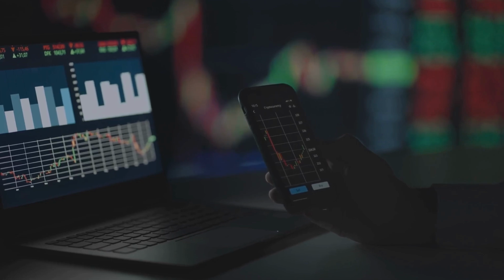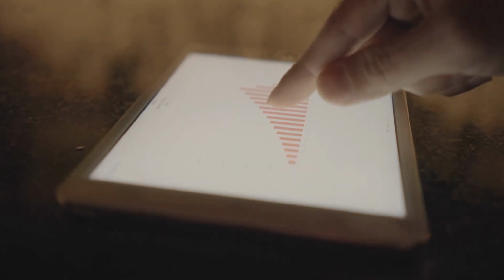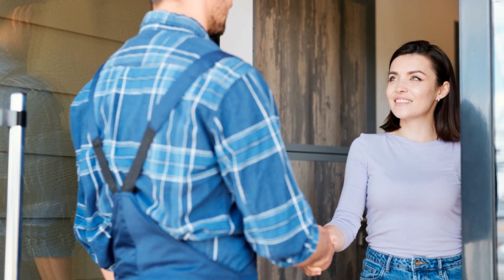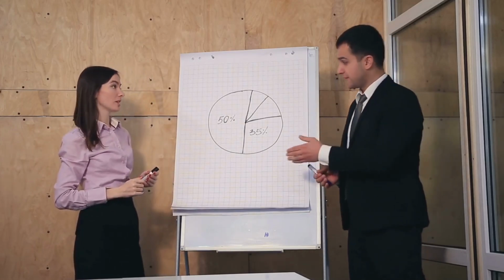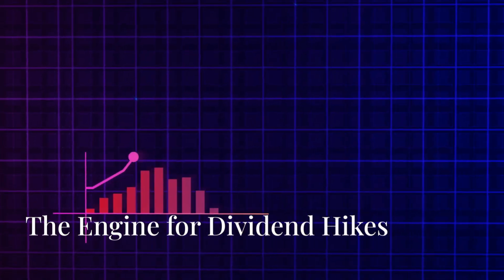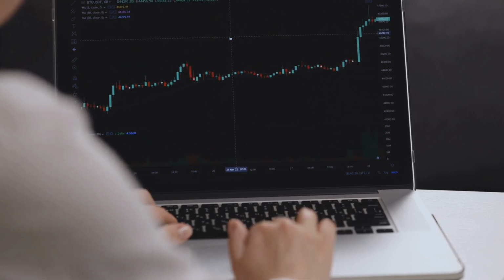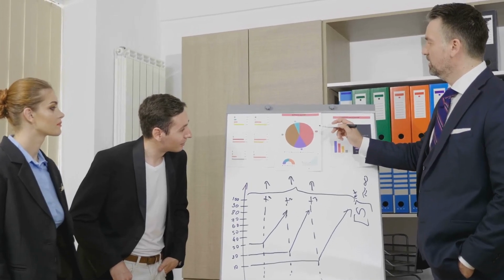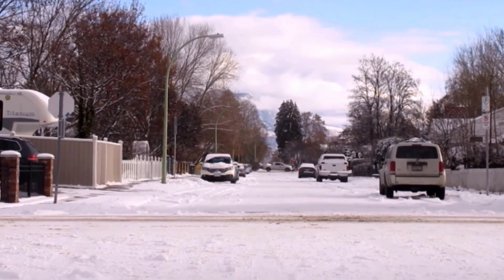How to Evaluate Dividend Stocks Key Metrics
In this video, we explore how to evaluate dividend stocks using key financial metrics to ensure you’re investing in companies with sustainable and reliable payouts. We break down essential factors like dividend yield, payout ratio, earnings growth, free cash flow, debt-to-equity ratio, and dividend history, explaining how to use these metrics to assess a company’s financial health and dividend potential. By understanding these criteria, you’ll be better equipped to build a strong dividend portfolio that provides consistent income over time.